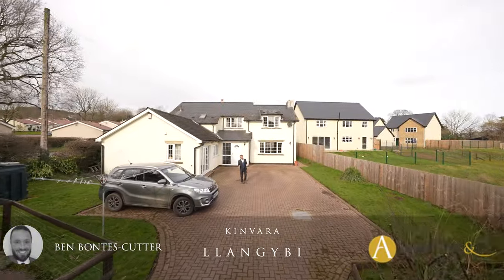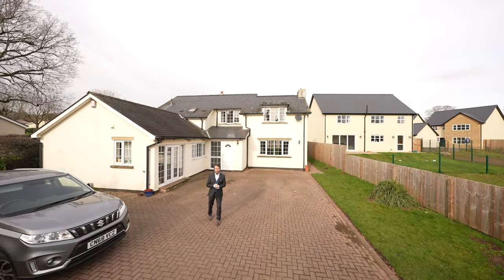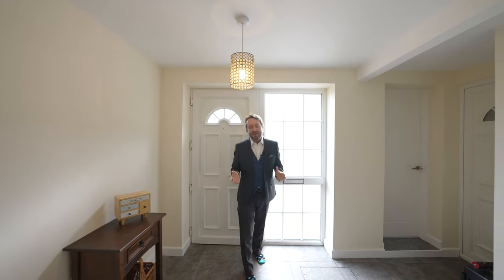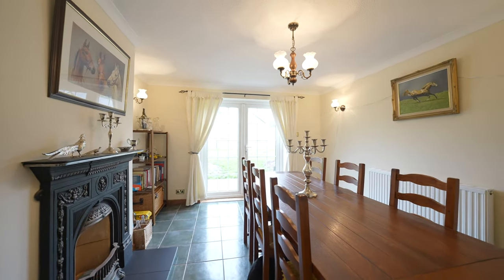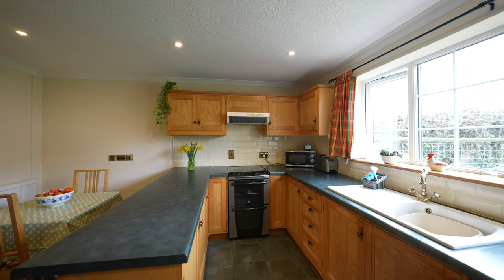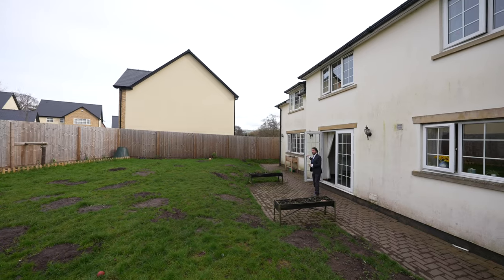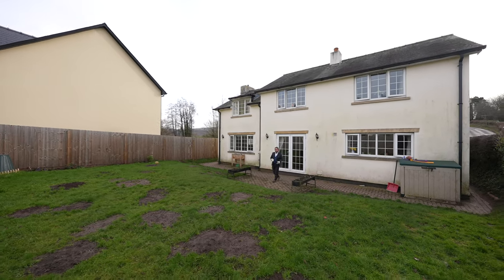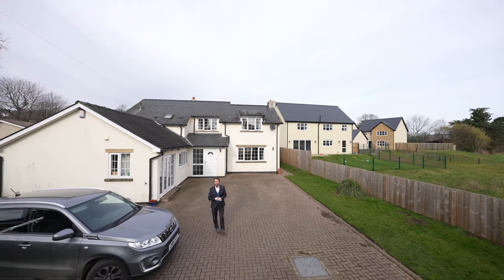Kinvara | Archer & Co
A detached home with attached annexe ideal for multi-generational living. Take the tour with Ben Bontes-Cutter from award winning Estate Agents Archer & Co in Usk as he guides us through this delightful home for sale. Boasting 4 double bedrooms to the main house, plus the self contained 1 bedroomed annexe, this delightful home is situated conveniently for a host of amenities and enjoys views over Monmouthshire countryside.